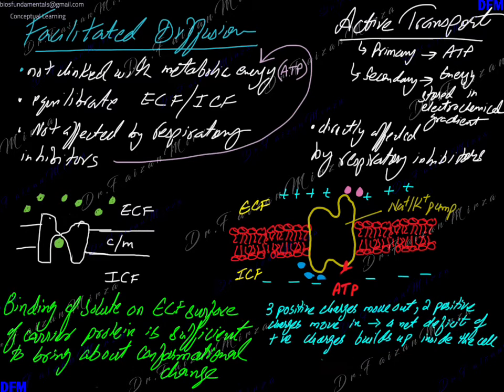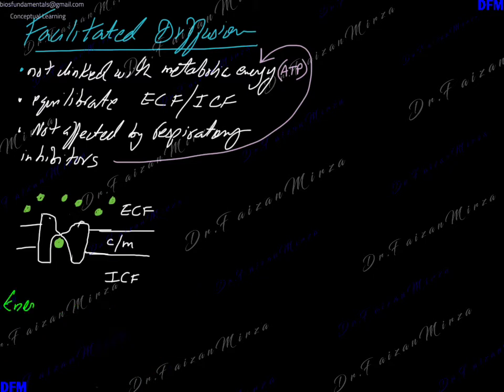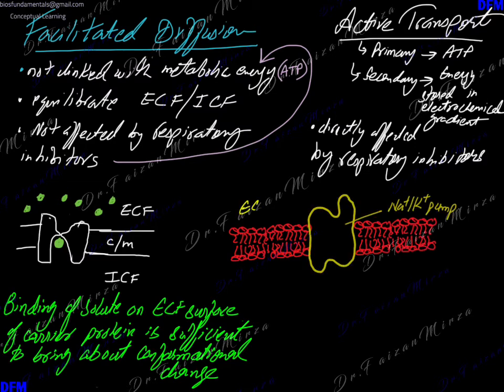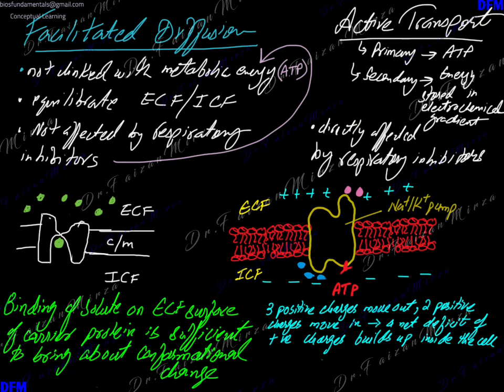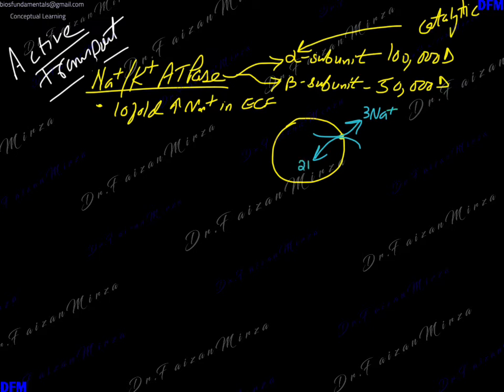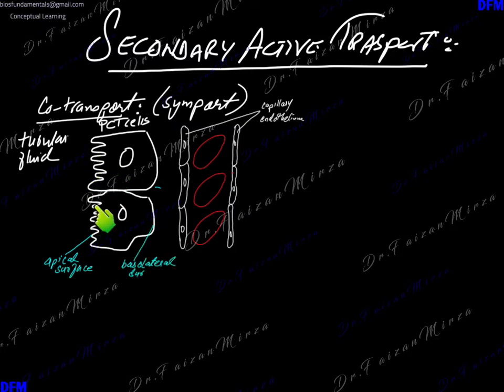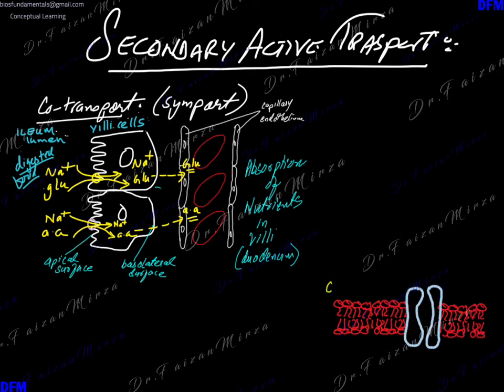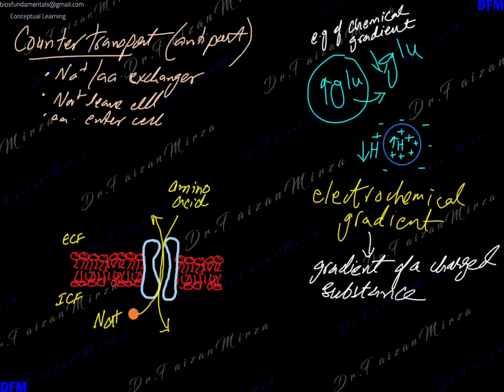Transport Across Membrane; part 3